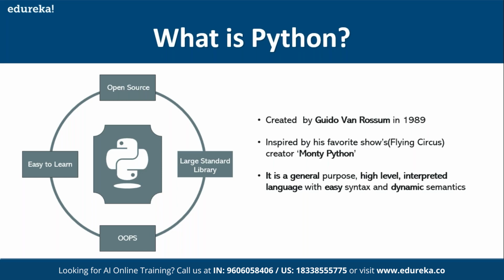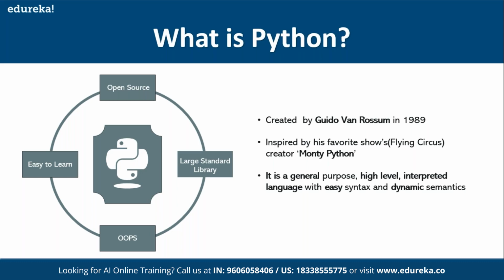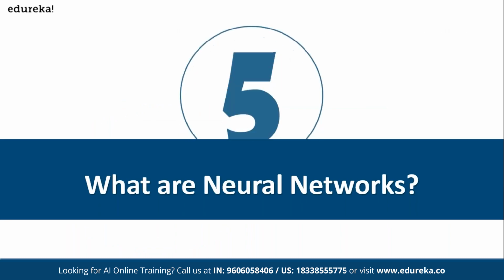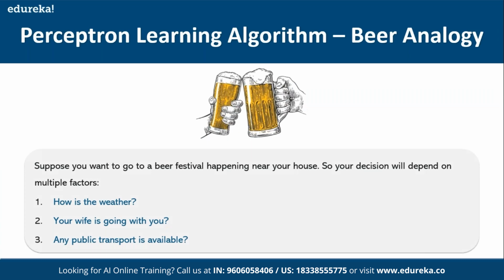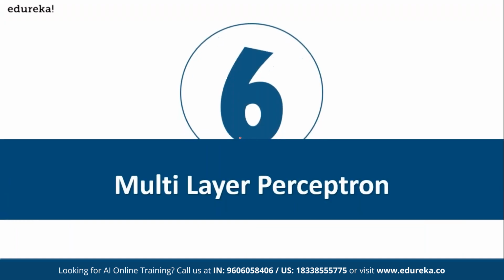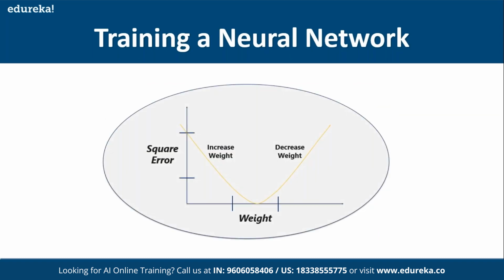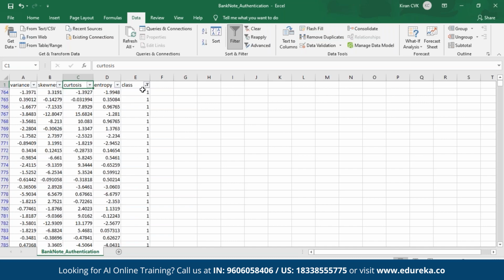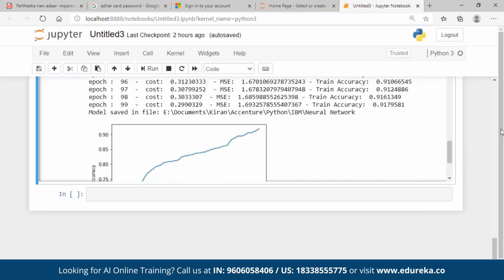How to Build Your Own Neural Network in Python| Neural Networks Tutorial | Edureka Rewind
This video on "How to Build Your Own Neural Network in Python" will provide you with a detailed explanation of how neural networks work in Python.
00:00:00 Introduction
00:01:03 Agenda
00:02:09 Introduction to Python
00:07:54 Features of Python
00:11:15 Why Neural Networks?
00:15:40 What are Neural Networks?
00:27:50 Multi Layer Perceptron
00:30:25 Training a Neural Network